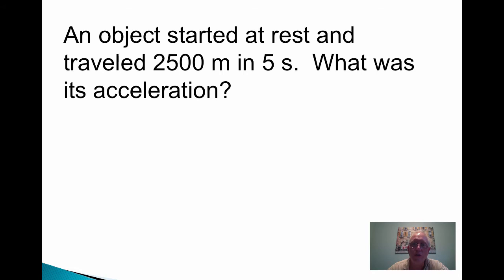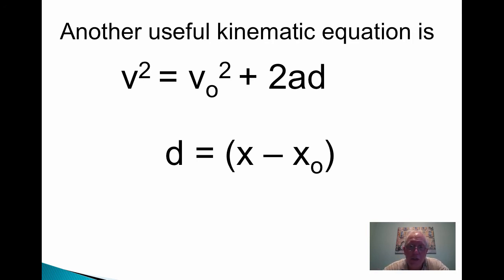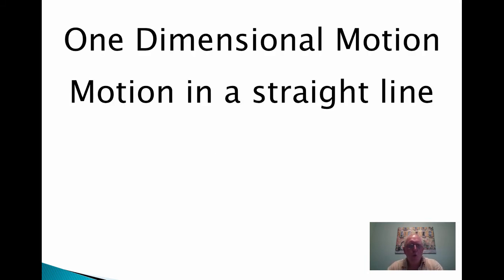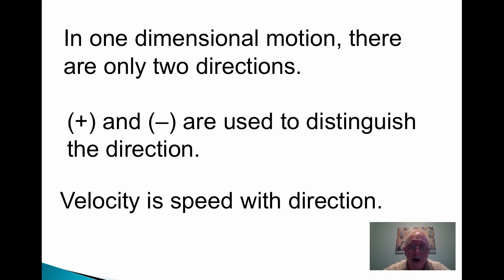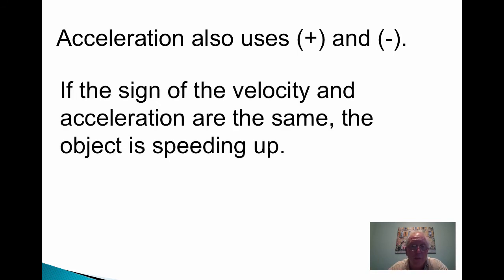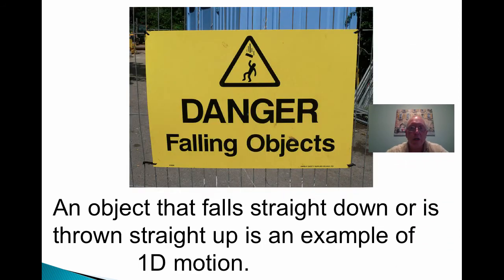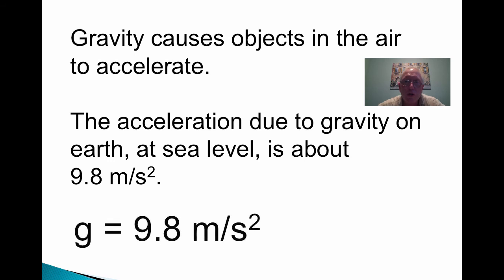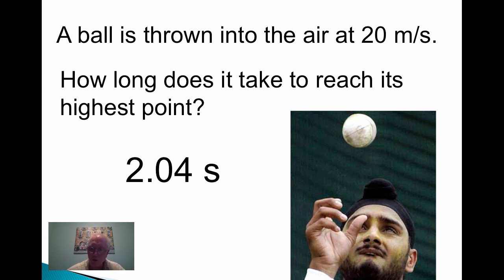01 - AP Physics 1D Motion - Part 2